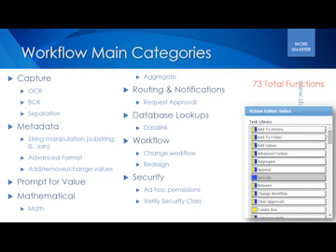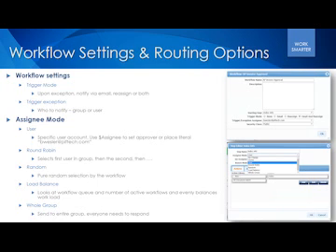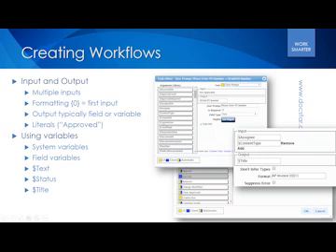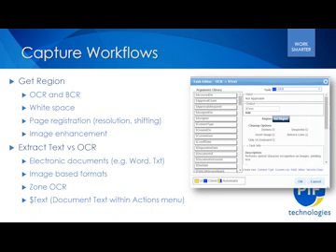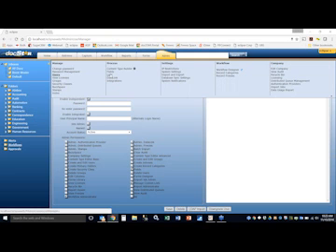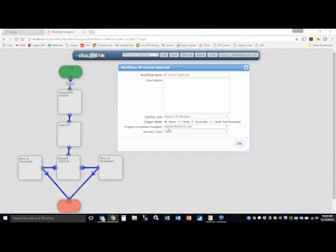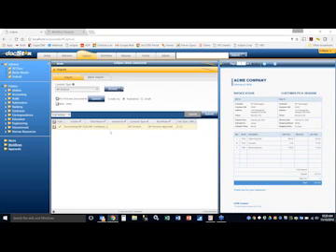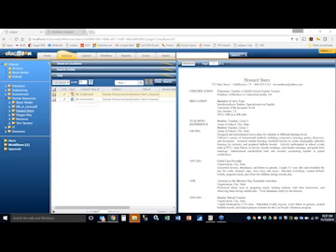Docstar 102 - How to Build Advanced Workflows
docstar eclipse advanced workflow 102 webinar. Learn the basics of document workflows